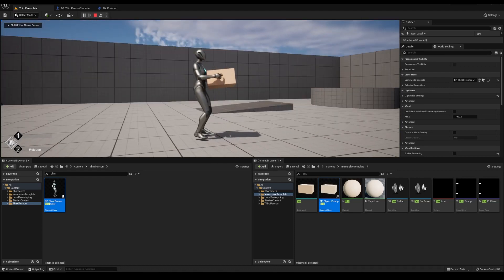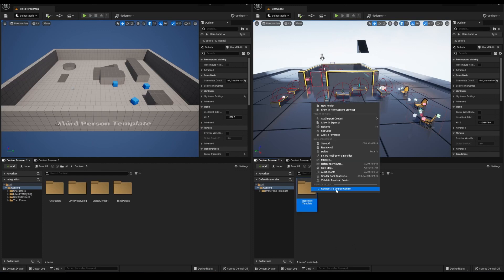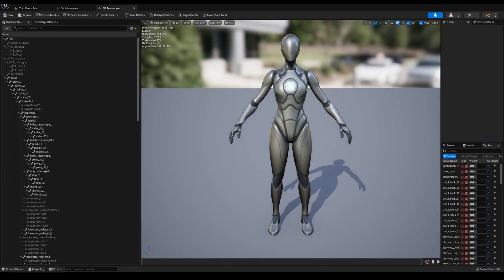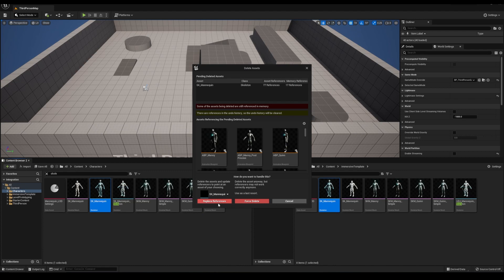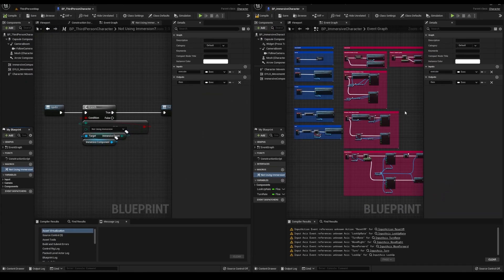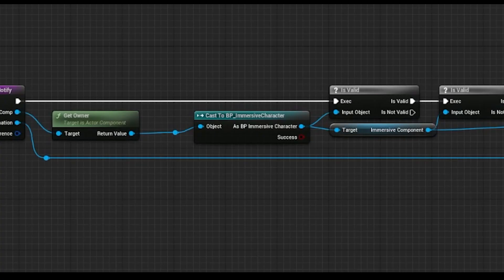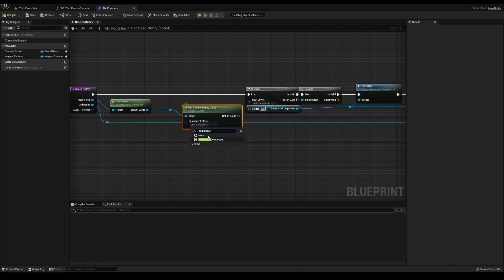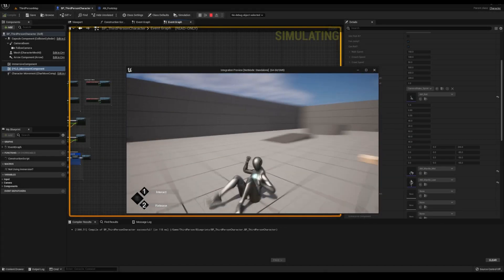Unreal Engine - The Immersive Template Integration To Default Third Person Template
This tutorial will show you how to integrate The Immersive Template with a default Third Person Template